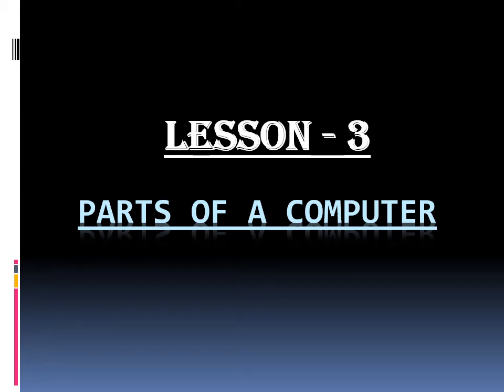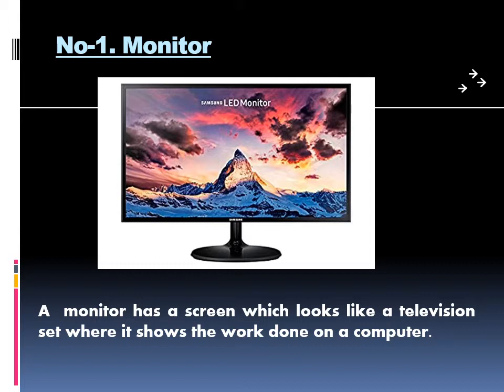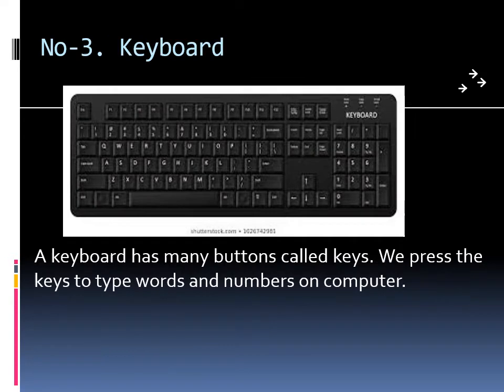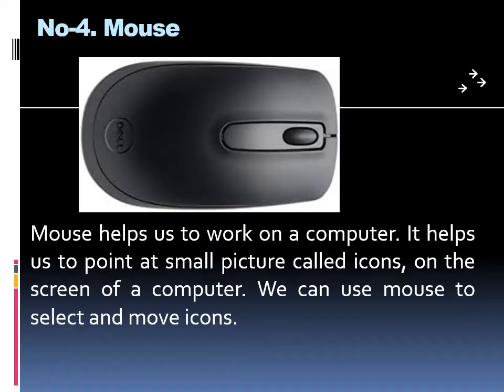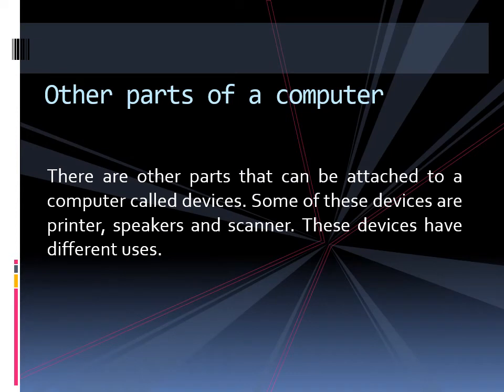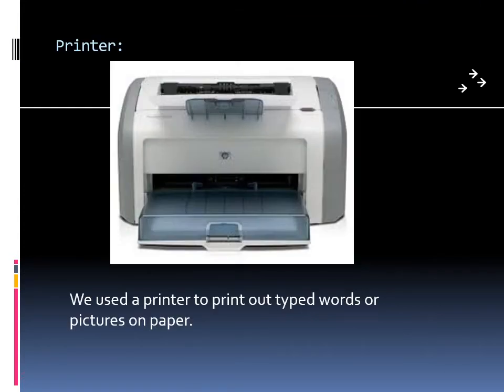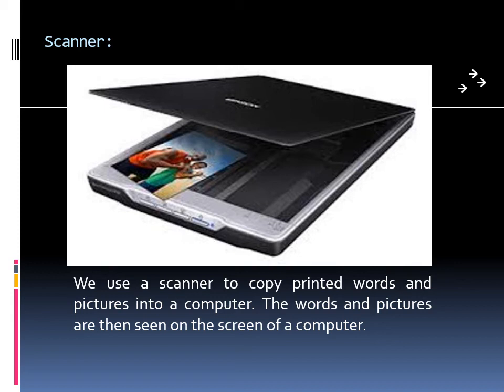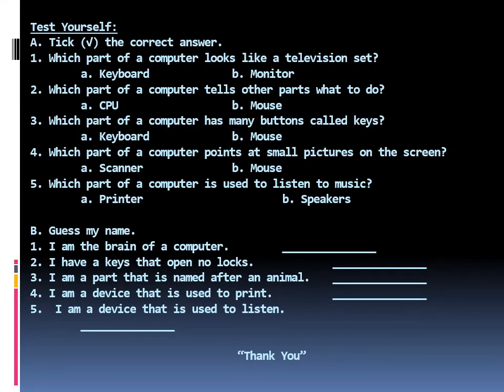Class I- Computer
Lesson 3- Parts of a Computer